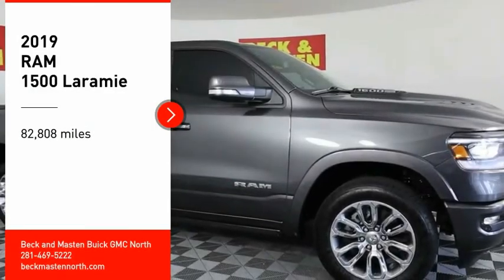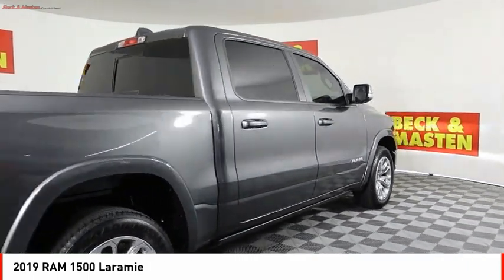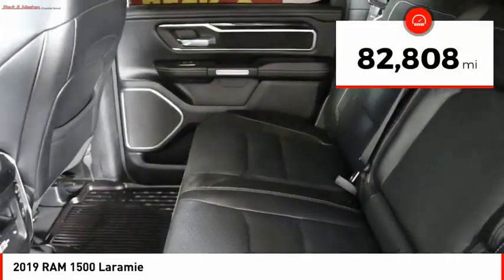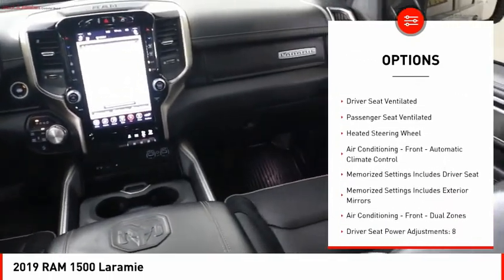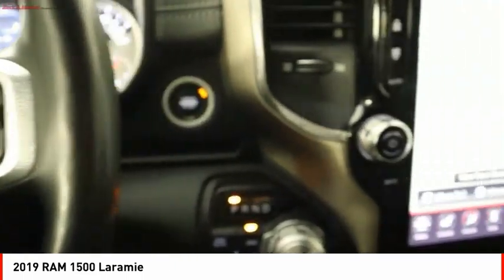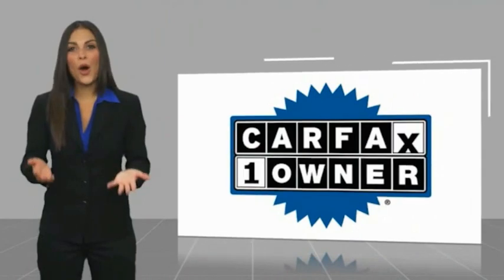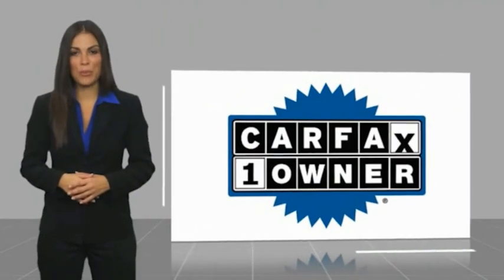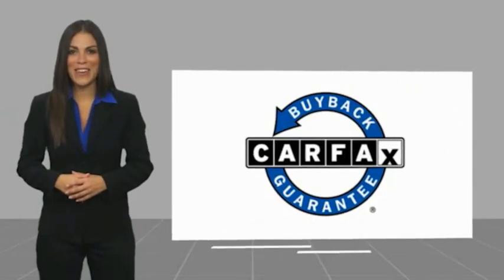2019 RAM 1500 Houston TX Z185712A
2019 RAM 1500 Laramie

This vehicle is a 2019 RAM Crew Cab 4X4, 1500 Laramie with an exterior color of Granite Crystal Metallic Clearcoat and an interior color of Black. It has a 5.7 Liter 8 Cylinder engine, Sequential port fuel injection, and 82,808 miles driven. It has an impressive fuel economy of 15 in the city and 21 on the highway, as well as a crash test rating of 5 out of 5 stars. This motorcar also includes Hill Start Assist and Part Time with On Demand Four Wheel Drive as additional features.